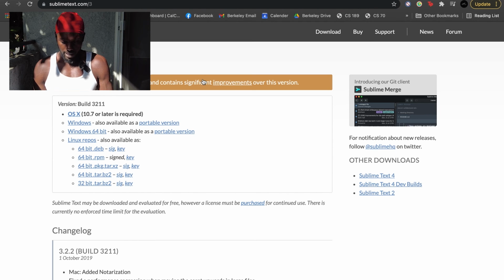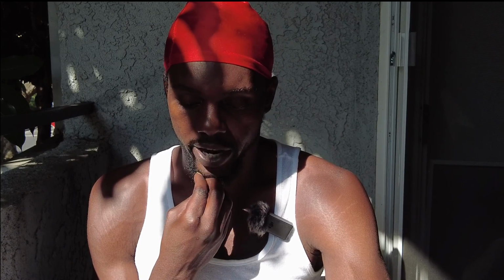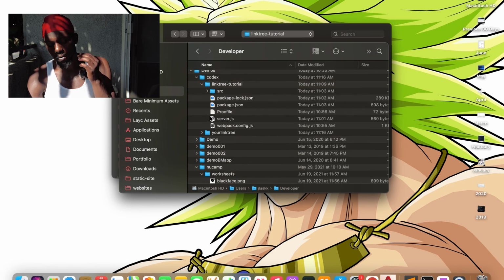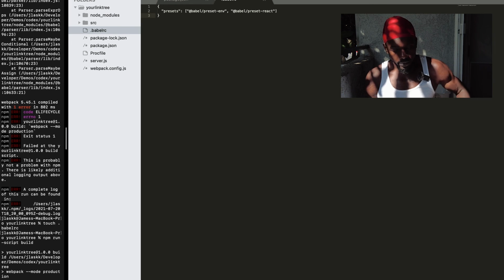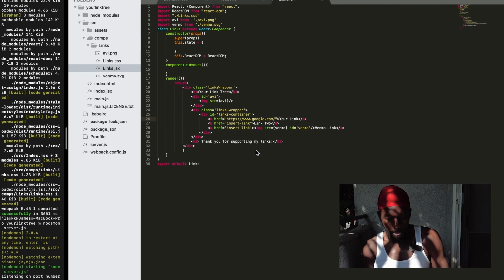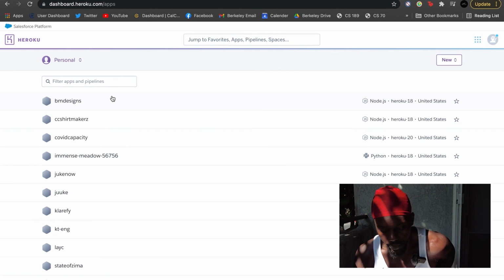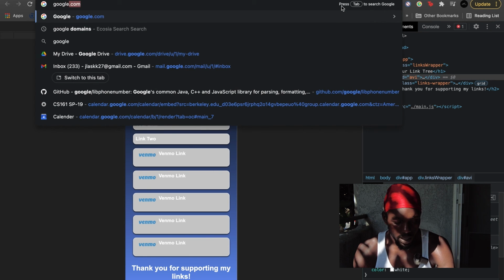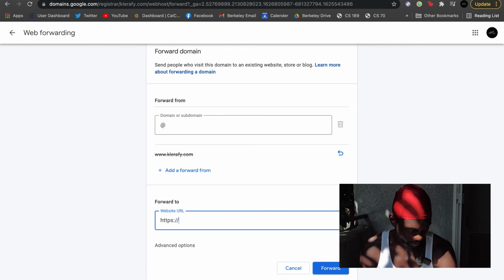Personal Linktree Tutorial For Instagram (NO CODING EXPERIENCE)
Template Files and Text Tutorial